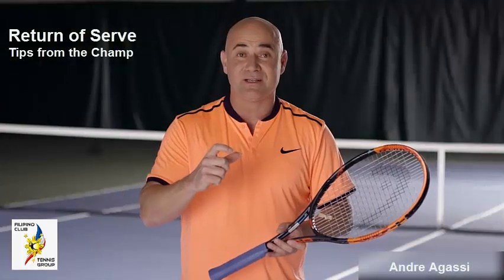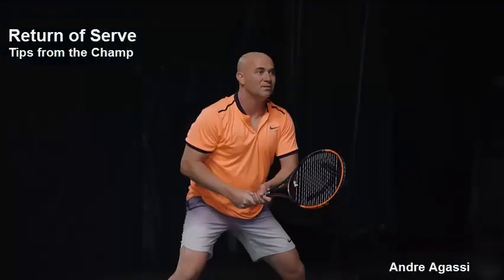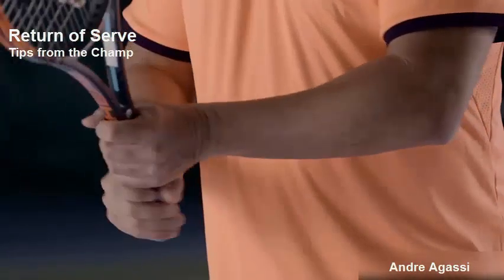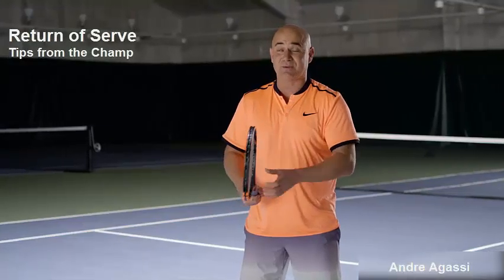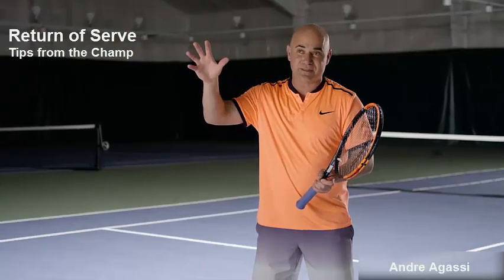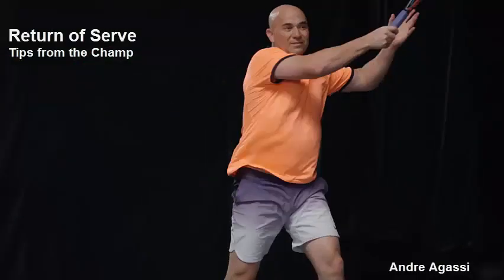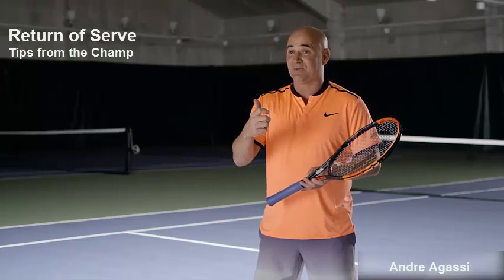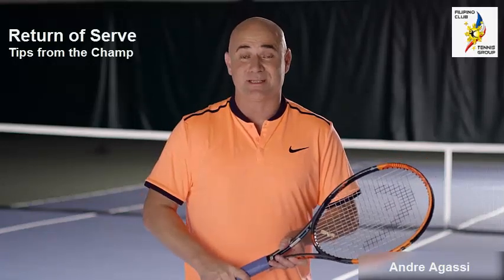Return of Serve Technique | Andre Agassi